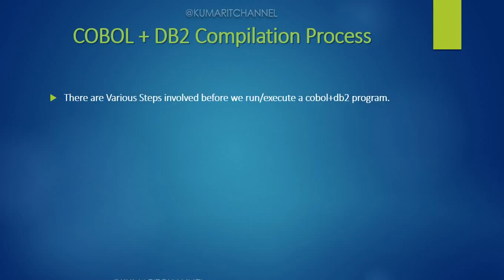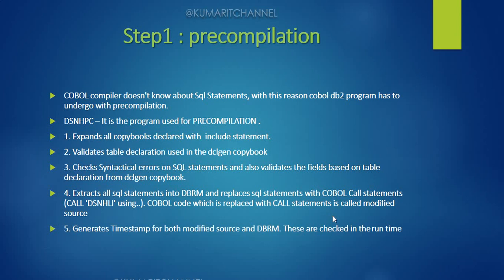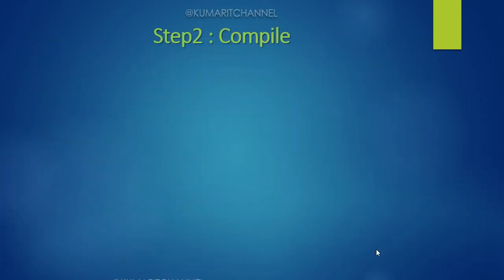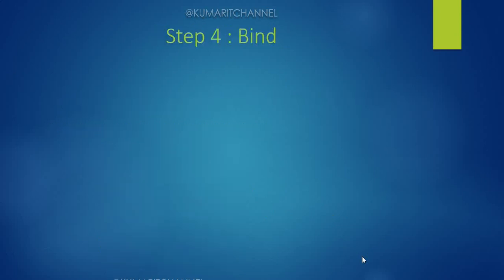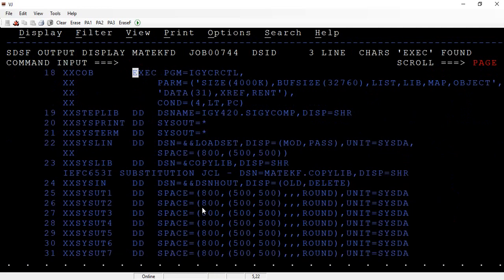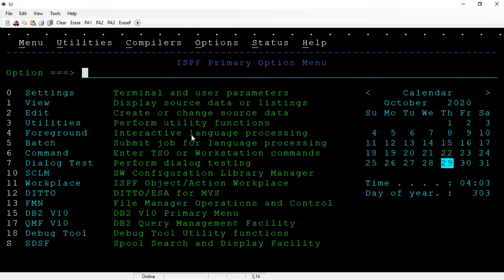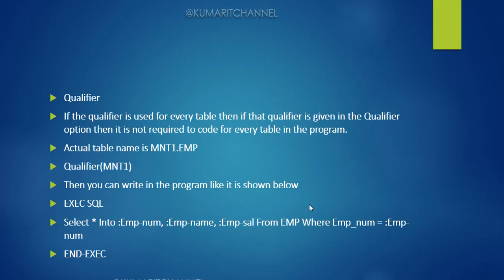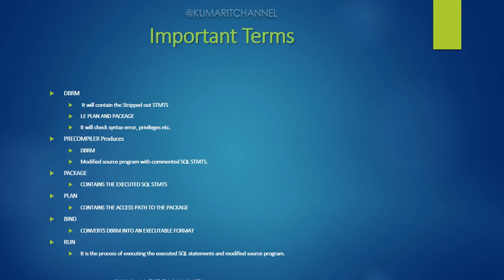Mainframe Wednesday Talks# 8 COBOL DB2 COMPILATION PROCESS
Hello Everyone! here comes the another Mainframe Wednesday Talks on a Complete DB2 Refresher Part 2 Explaining on the Compilation Process.
I tried to cover all the topics of DB2

DBRM
 It will contain the Stripped out STMTS
I.E PLAN AND PACKAGE
It will check syntax error, privileges etc.
PRECOMPILER Produces
DBRM
Modified source program with commented SQL STMTS.
PACKAGE
CONTAINS THE EXECUTED SQL STMTS
PLAN
CONTAINS THE ACCESS PATH TO THE PACKAGE
BIND
CONVERTS DBRM INTO AN EXECUTABLE FORMAT
RUN
It is the process of executing the executed SQL statements and modified source program.
LOAD
UNLOAD